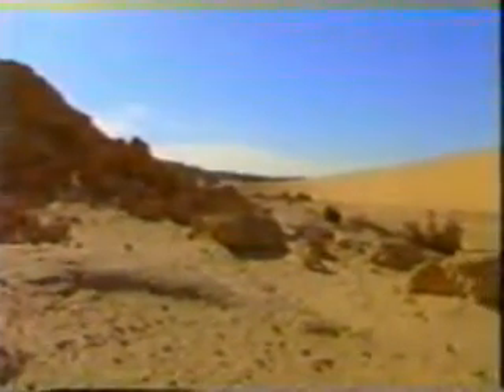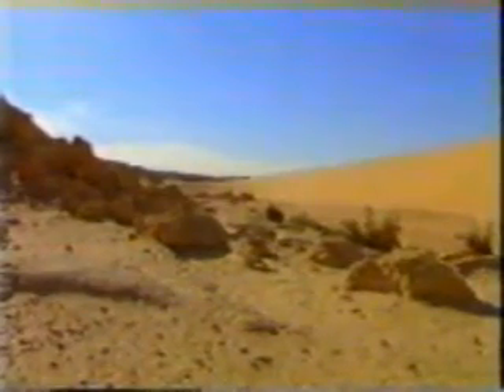Revival of the Desert (1 of 4)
Revival of the Desert